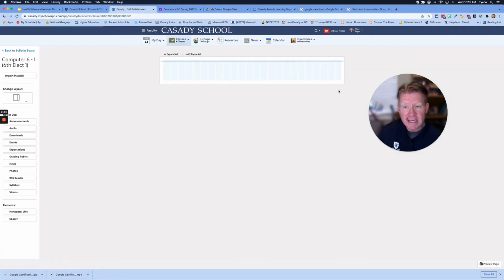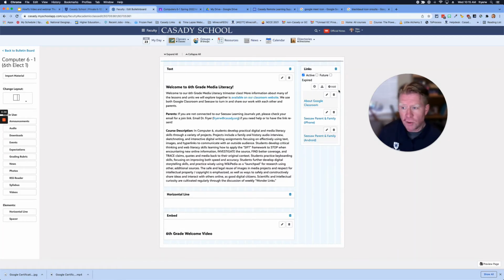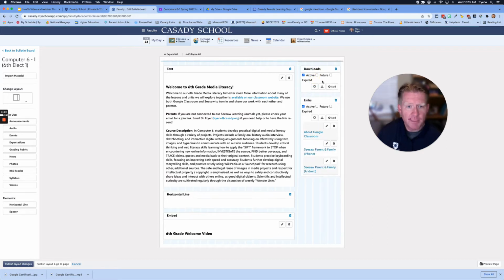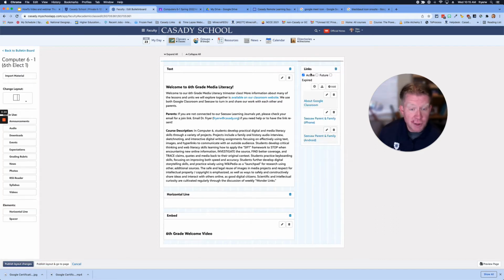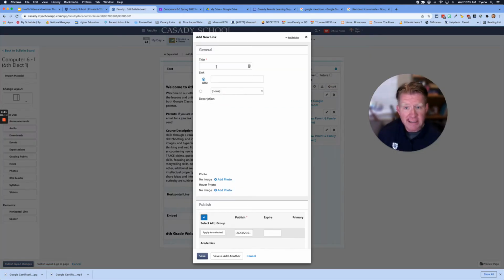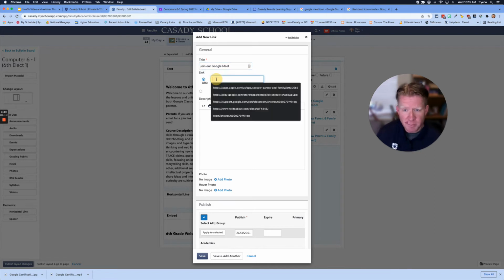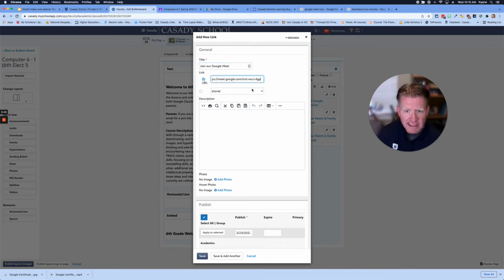Add Google Meet Link on MyCasady Blackbaud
A tutorial video for Middle and Upper Division Faculty at Casady School, demonstrating how to add the SPECIAL Google Meet join link from a Google Classroom class to a class bulletin board in MyCasady (Blackbaud). Access more support videos and tutorials like this on:

Here is a link to a small / resized "Google Meet icon image" which you can add to your own MyCasady class bulletin boards, if desired: